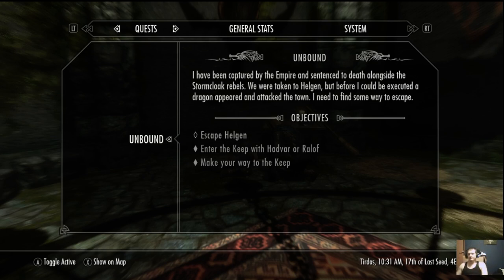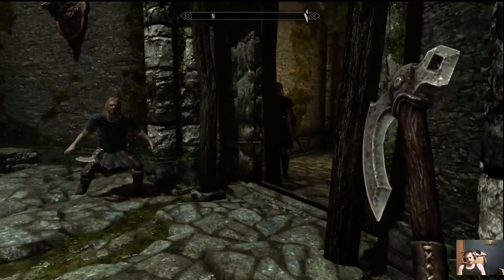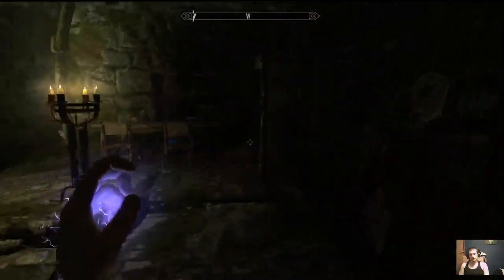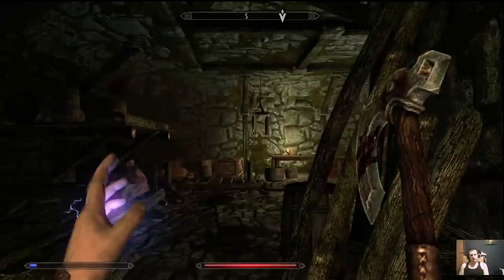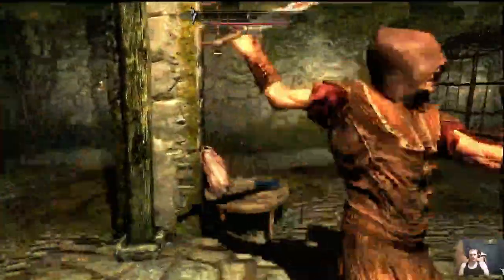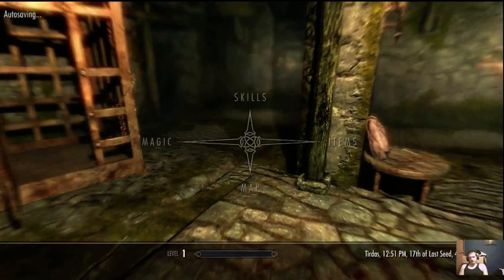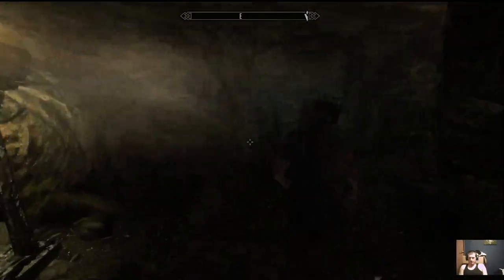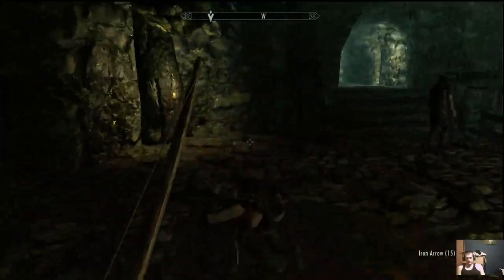Skyrim Tutorial: Escape From Helgen - Part 2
Hey guys, just the second half of my Tutorial here. Figured it would help out the noobies or people just starting the game.